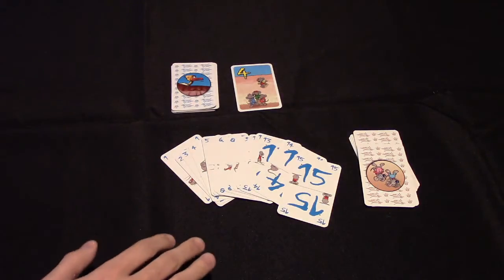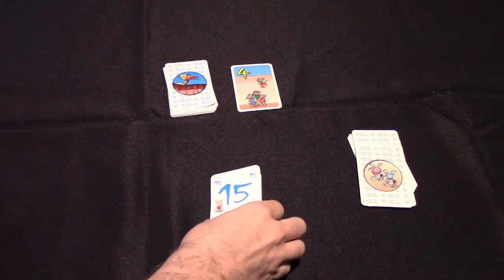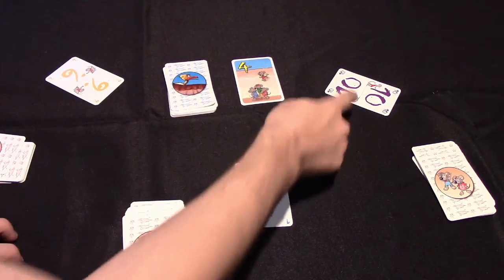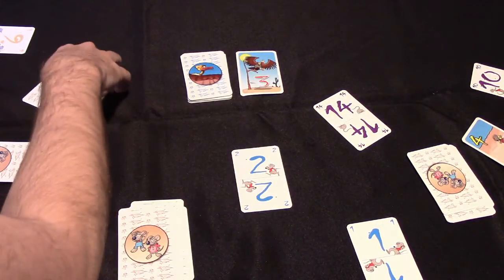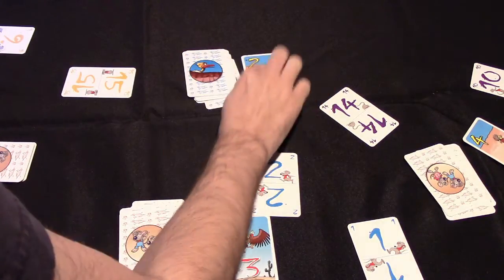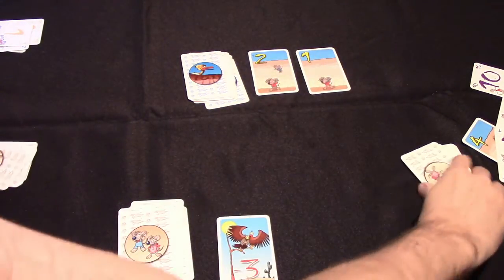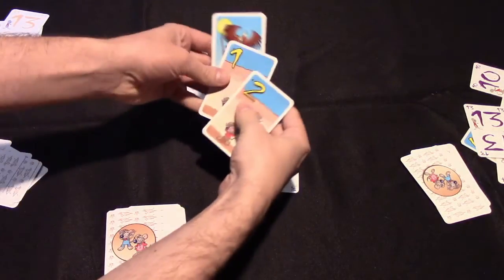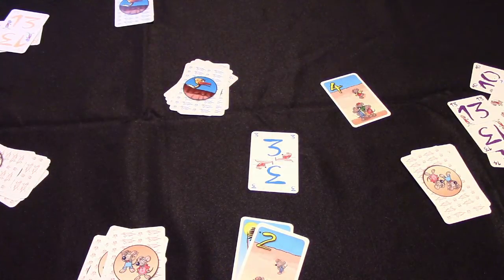Jeremy Reviews It... - Hol's der Geier Card Game Review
Review and rules explanation of Hol's der Geier (1988), a card game designed by Alex Randolph.